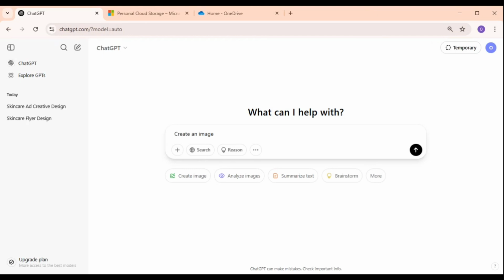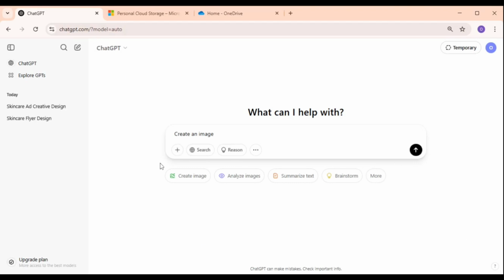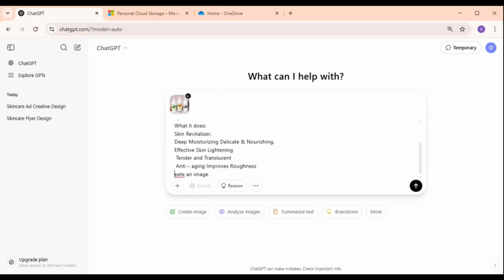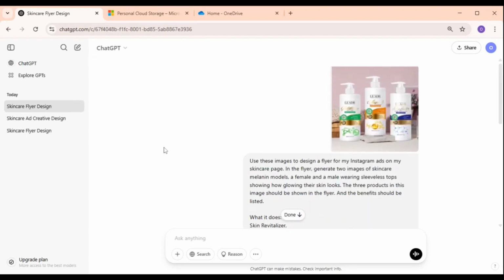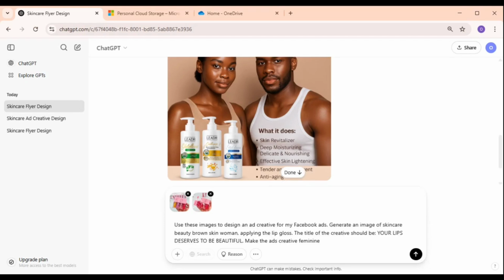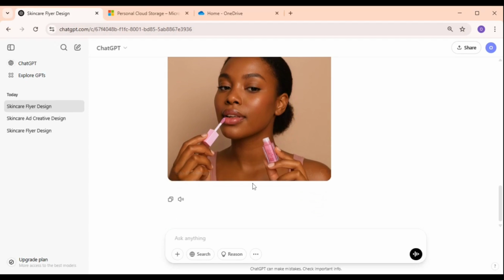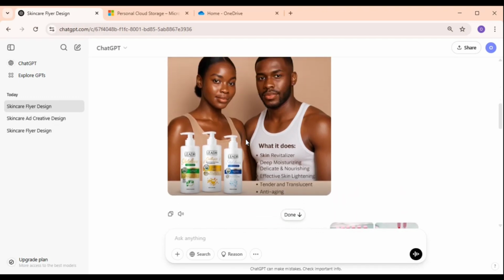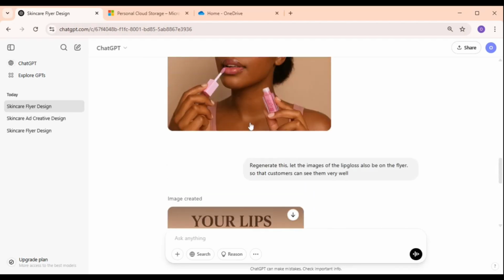ChatGPT Tutorial: How to Use the New ChatGPT Image Generator as a Beginner for FREE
This video will walk you through how to use the new ChatGPT Image Generator for free (unpaid version) to design and create beautiful graphics for your business, brands, and even personal use. With this new feature in ChatGPT, you can confidently create stunning images and save the cost of outsourcing them to a graphic designer.